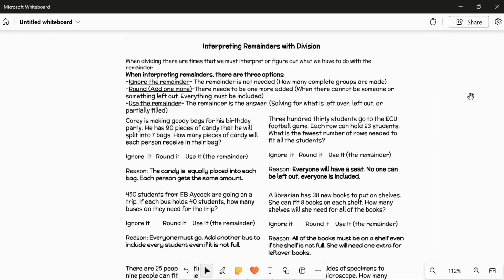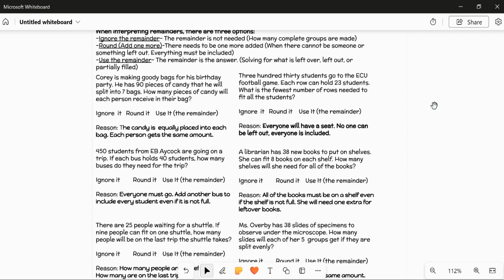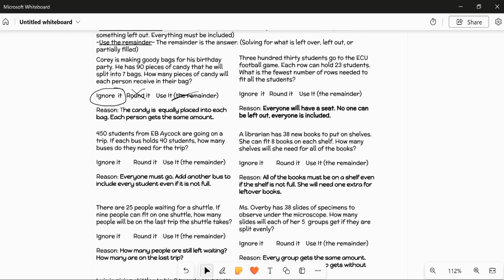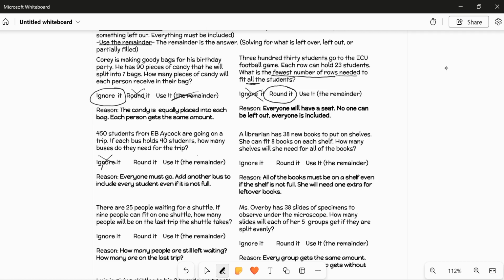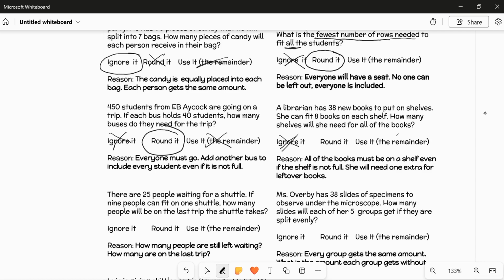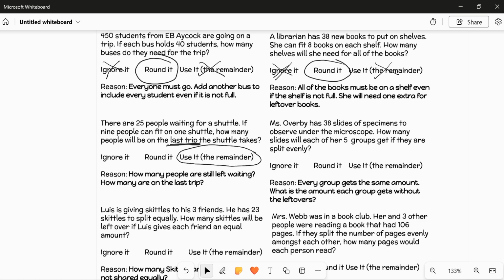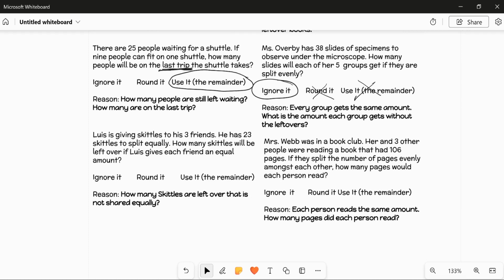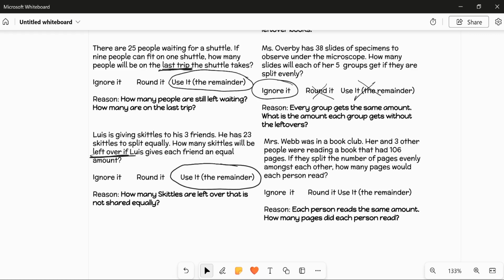5 NBT 6 Interpreting Remainders Interactive Notes